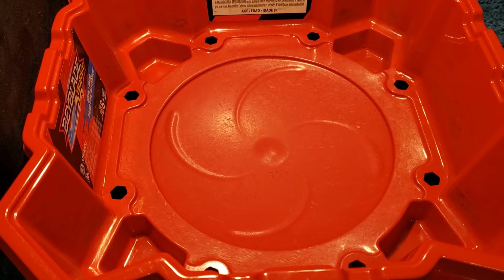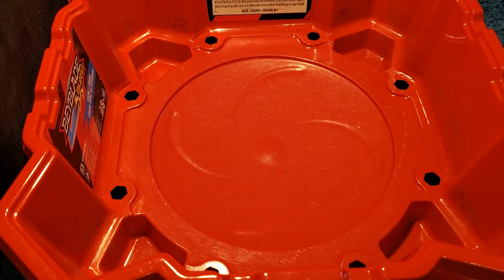3D printed beyblade driver Wilt